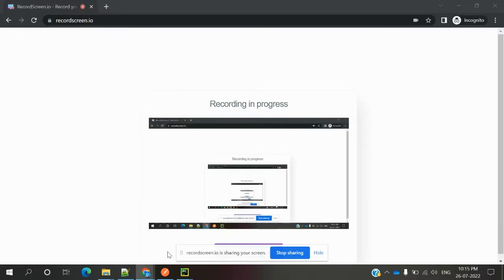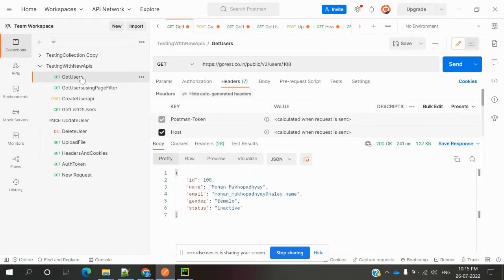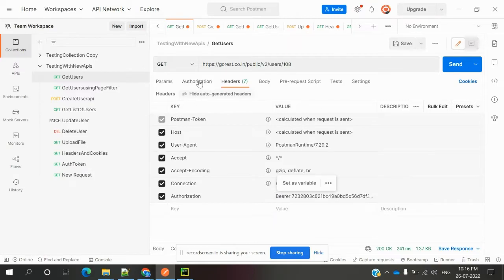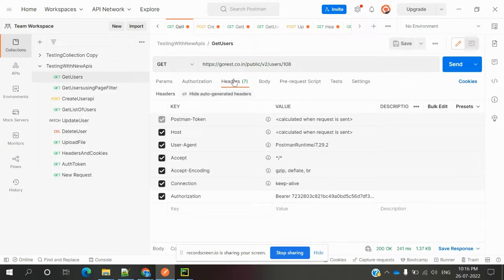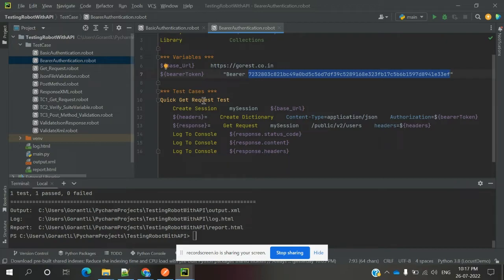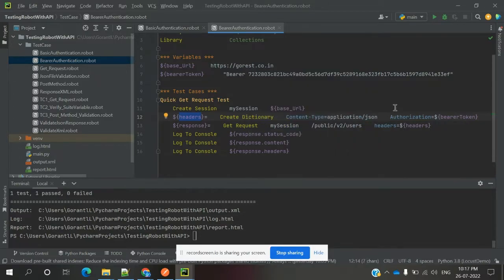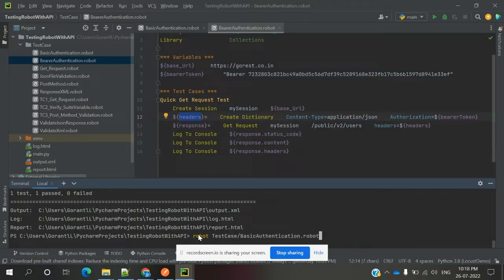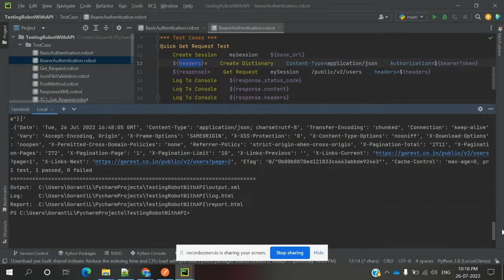Robot Framework Beginner Class 16: Bearer Authentication